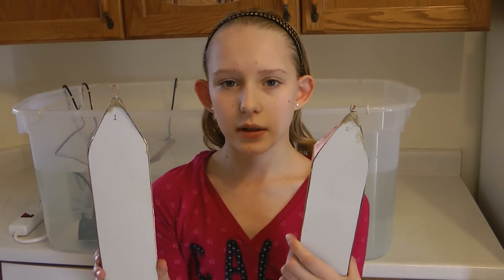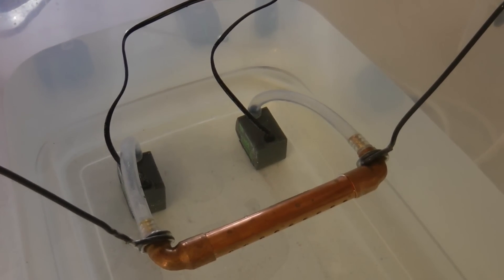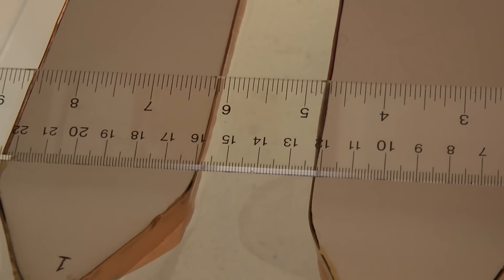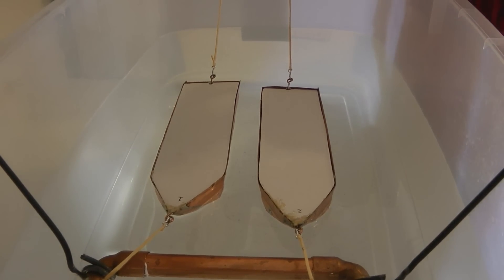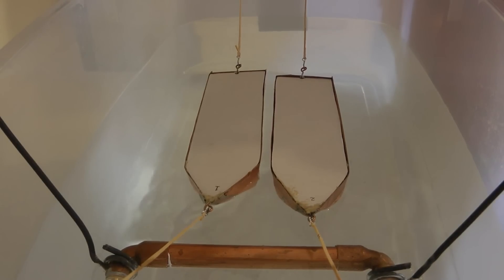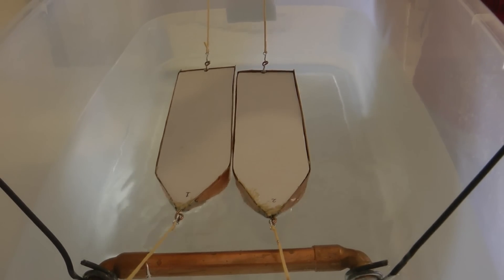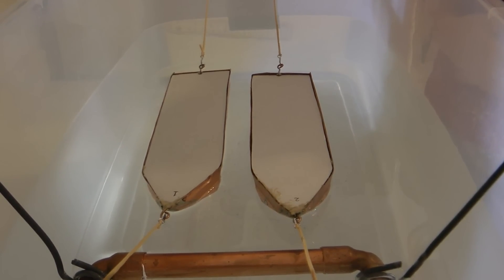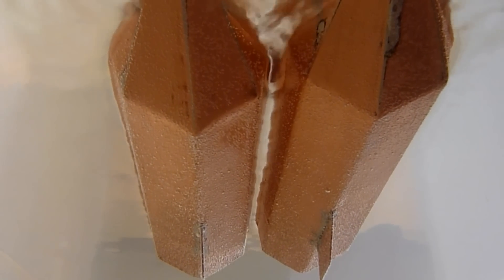Bernoulli's principle and boats collision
Science project demonstrates Bernoulli's principle applied to two boats traveling in the same direction in a narrow canal. The experiment proves that boats could collide if they travel too close.